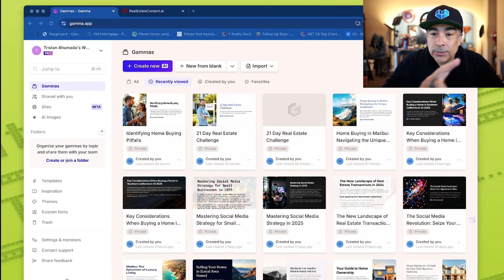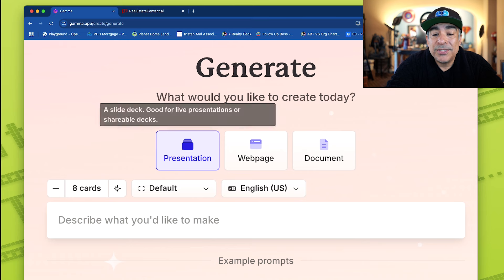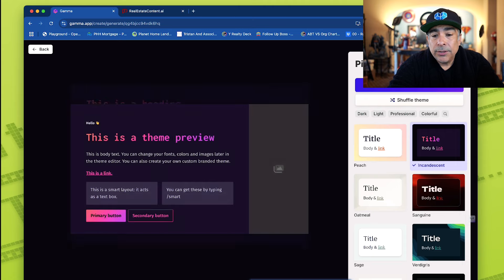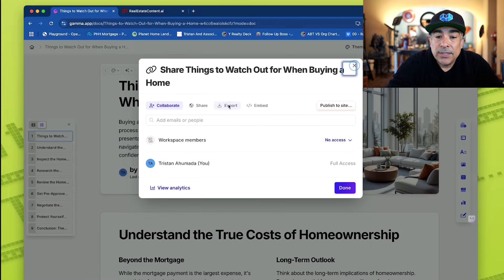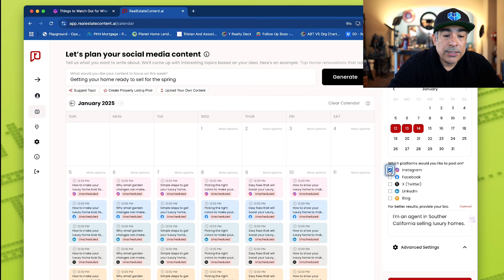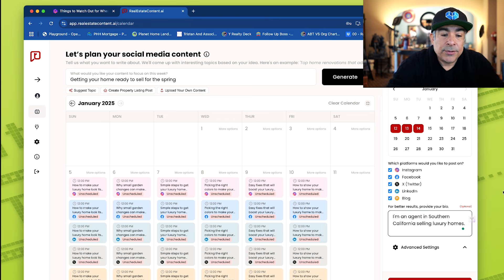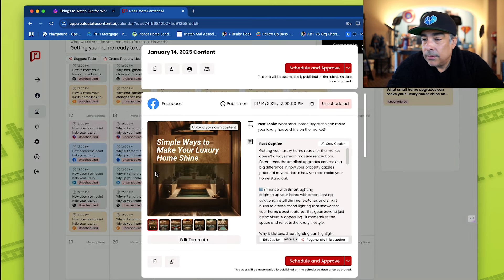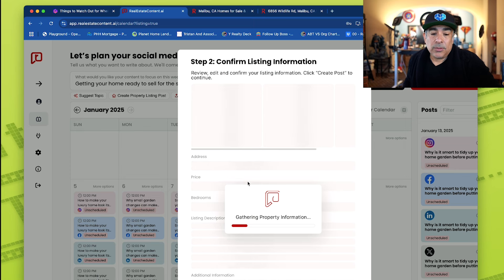Dramatically Improve Your Marketing In Real Estate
Real estate agents, elevate your game with two must-have tools: Gamma and Real Estate Content AI. Whether you’re creating stunning buyer presentations, generating ready-to-post social media content, or building custom property listing posts, these tools can revolutionize your workflow and save you time.

What’s Covered in This Video:

1. Gamma for Real Estate
- Create detailed presentations, PDFs, and even websites.
- AI-generated slides with customizable visuals.
- Quick and intuitive options for importing prompts, files, and links.
2. Real Estate Content AI
- Generate social media posts for Instagram, Facebook, LinkedIn, X, and blogs in minutes.
- Automates content scheduling and creation tailored to your market.
- Effortlessly craft property listing posts from URLs like Redfin and Zillow.

Why These Tools?
These platforms streamline your content creation process, allowing you to focus on connecting with your audience through video tours, valuable insights, and engaging visuals. Stay ahead by leveraging AI to maximize your real estate marketing potential!

Follow me for more tips, tools, and strategies to excel in real estate!